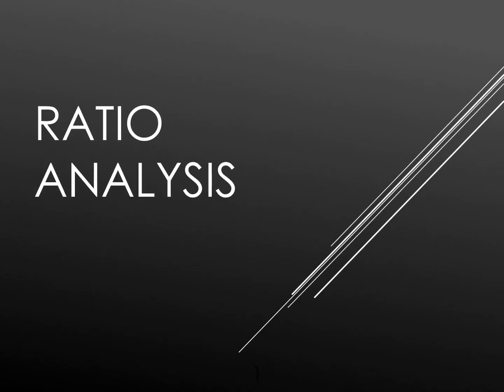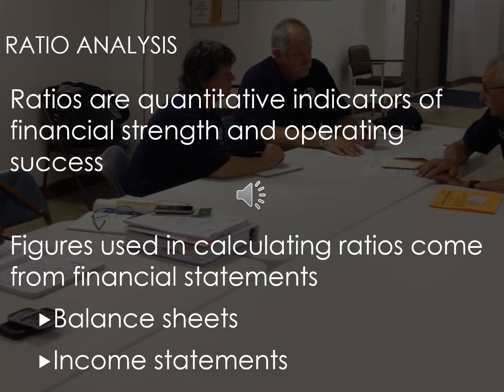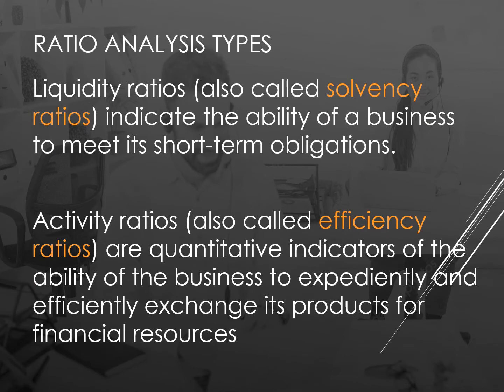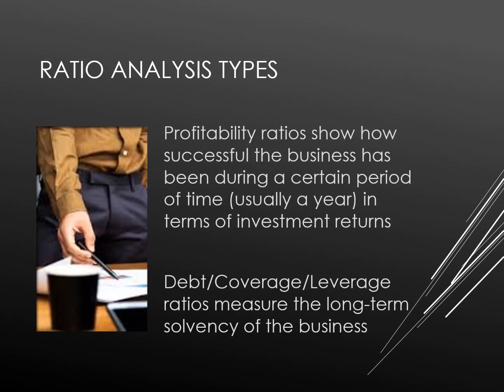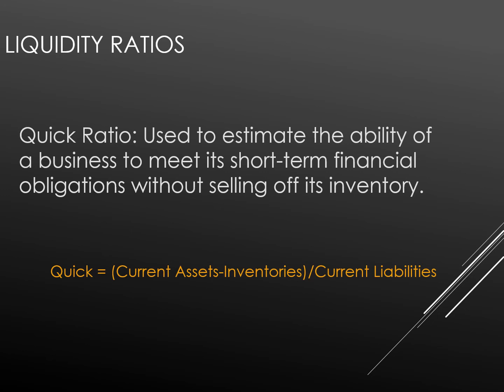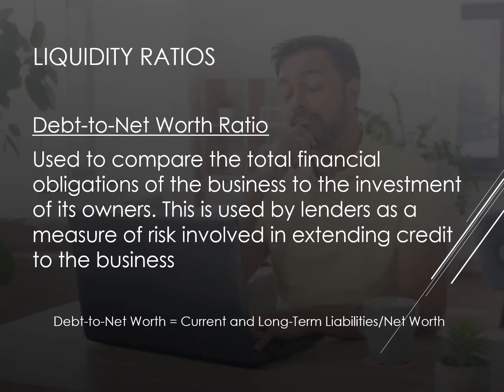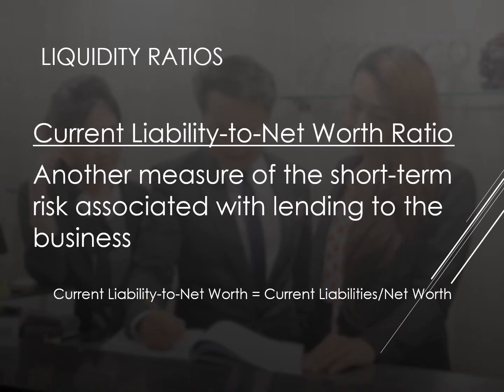Ratio Analysis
In this presentation, we discuss financial ratio analysis.